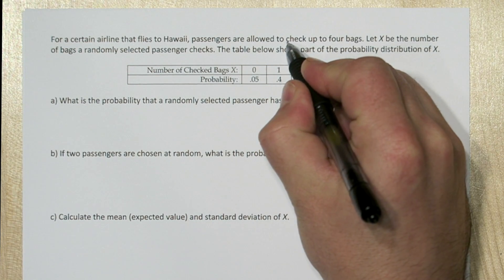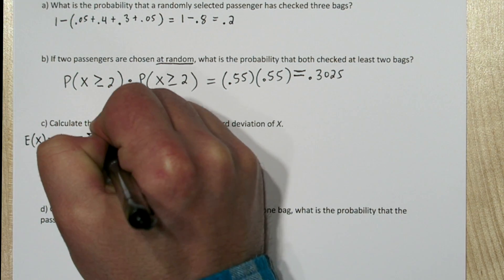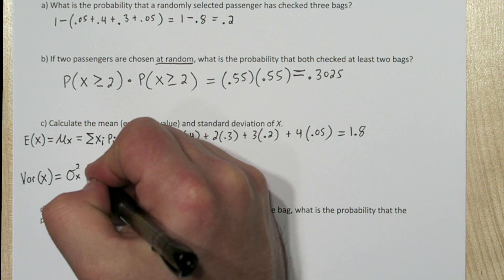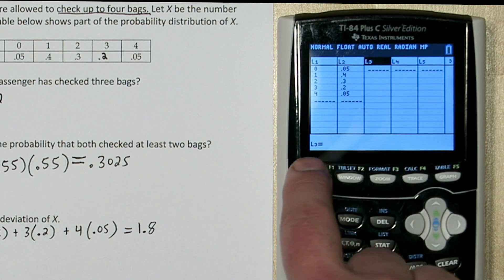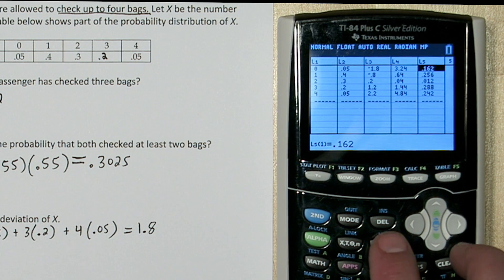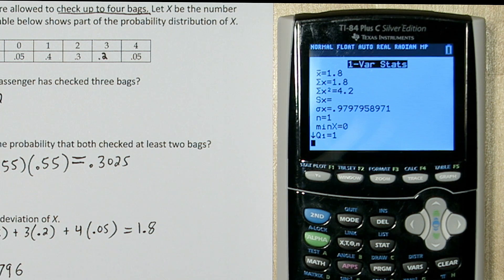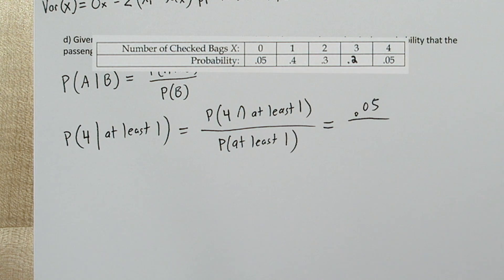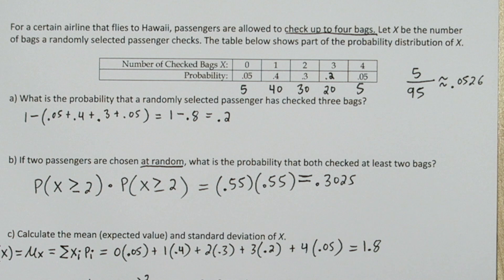Discrete Random Variables: Mean Standard Deviation & Probability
We use the probability model of a discrete random variable (number of checked bags per passenger) to calculate a missing probability (using the fact that all the probabilities must sum to 1). Next we calculate a probability using the multiplication rule for independent events. We then calculate the mean and standard deviation of the random variable using formulas (which are provided on the AP Statistics exam) and a TI-84 Plus graphing calculator’s List function. Finally, we calculate a conditional probability using a formula.